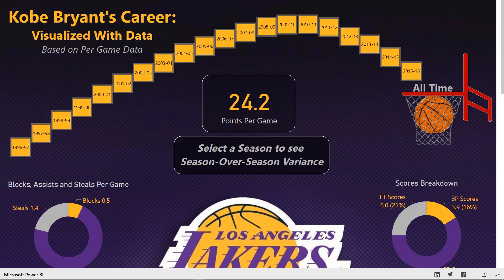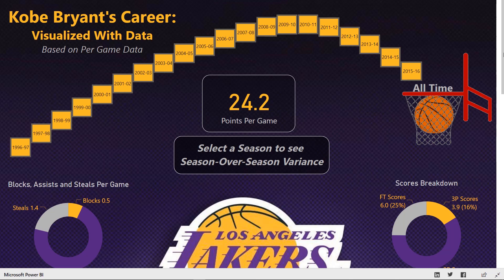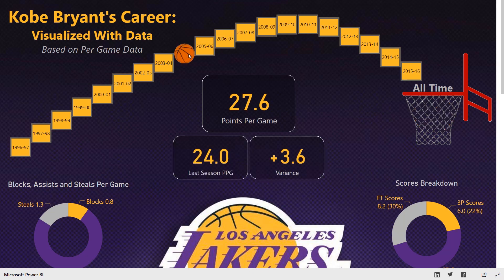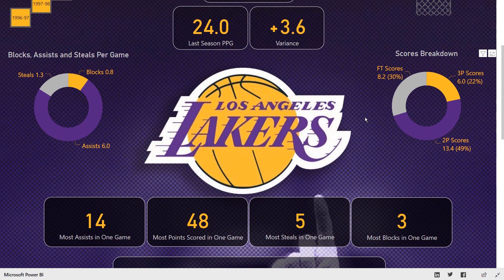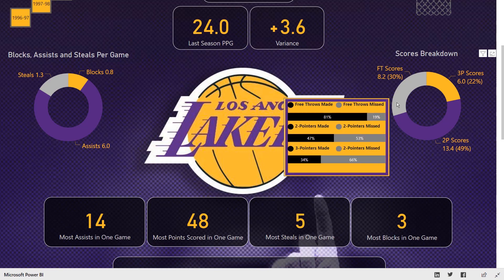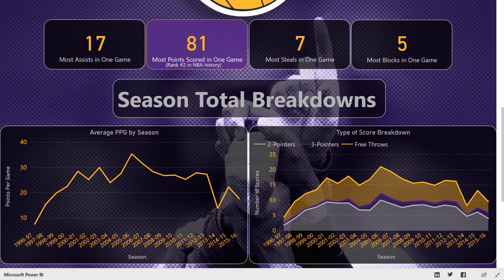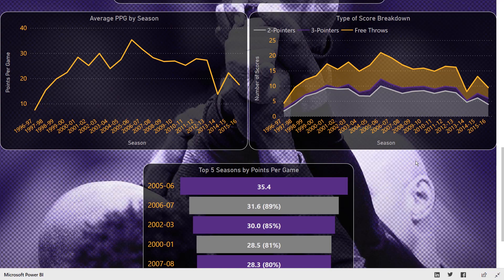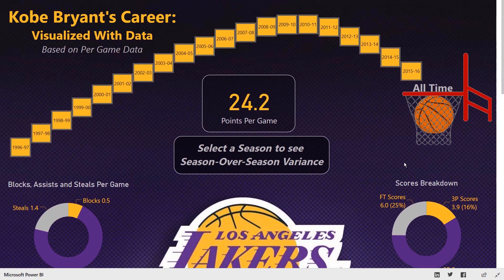Executive Level Statistical Analysis in Power BI for Sports Teams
Pragmatic Works has provided a Power BI report for analyzing executive level data. This report in particular pertains to sports and individual team members.